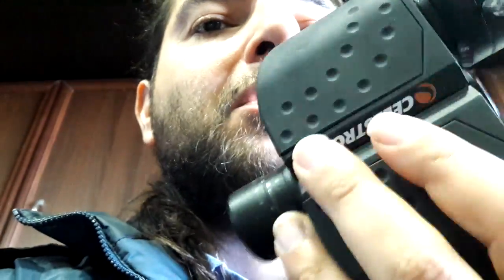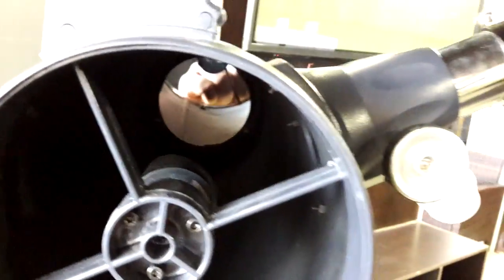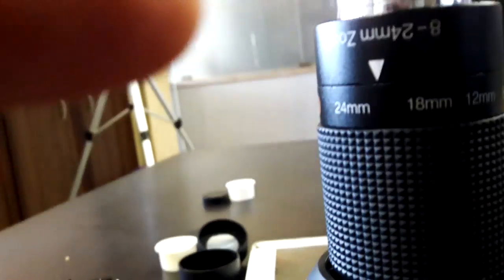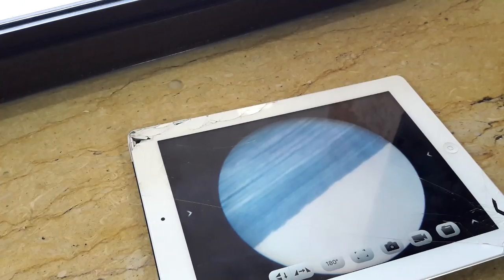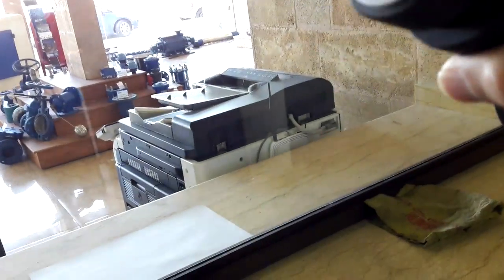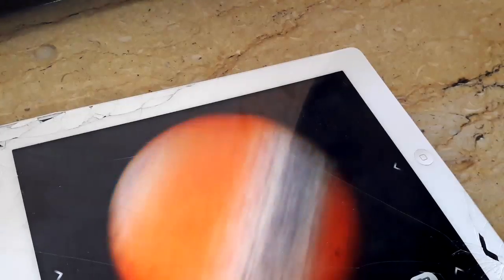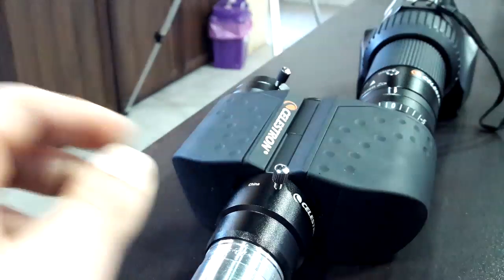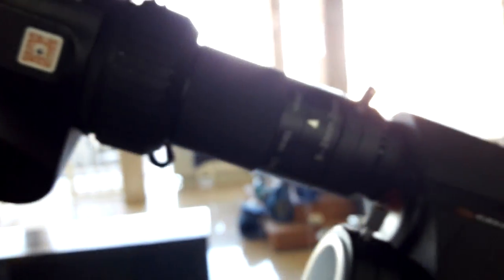Updated: How To Use A Binocular Viewer On A Newtonian Reflector Telescope.